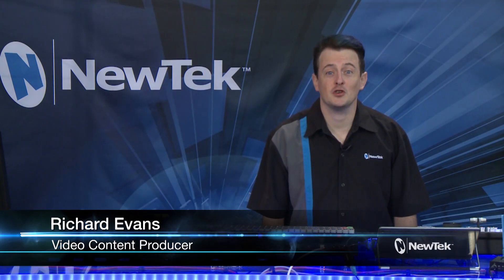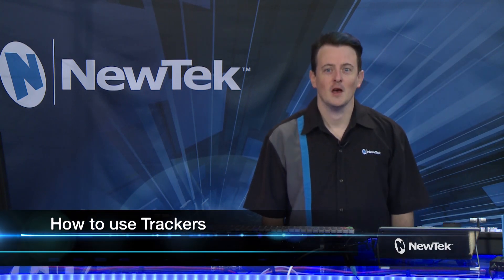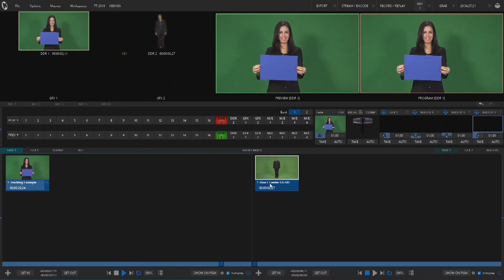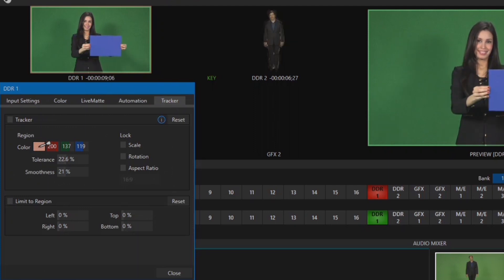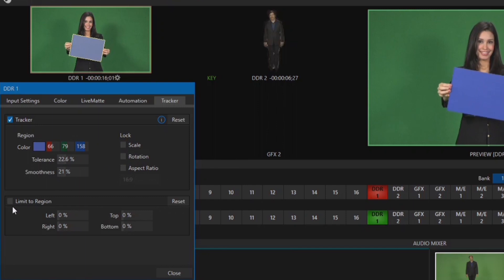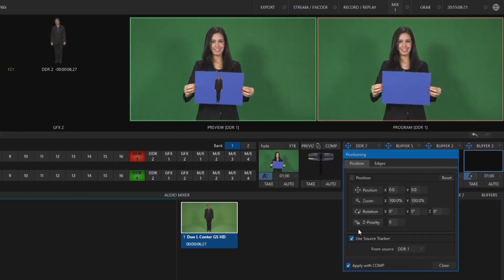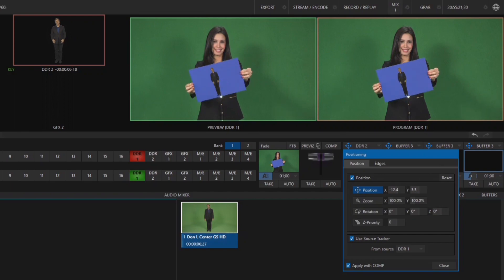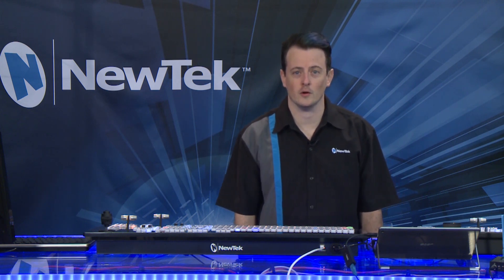How To Use Tracker with TriCaster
In this video we demonstrate how to track a source and embed a graphic or video to match that region.